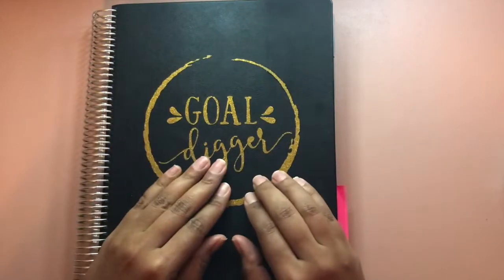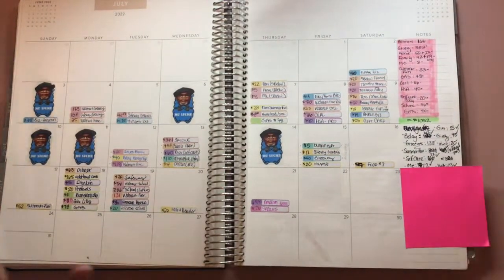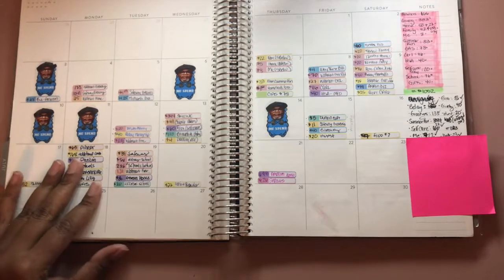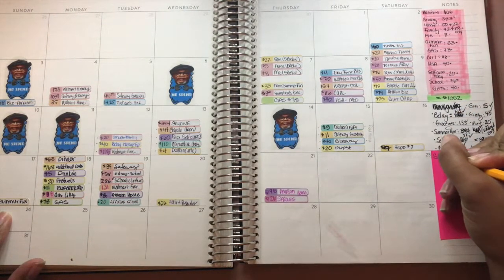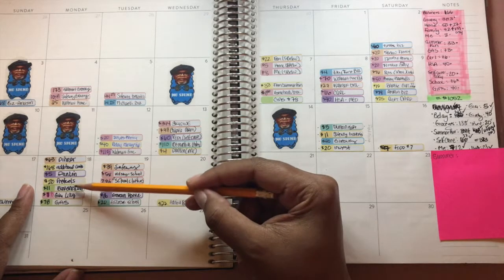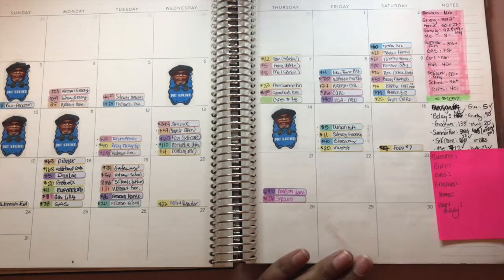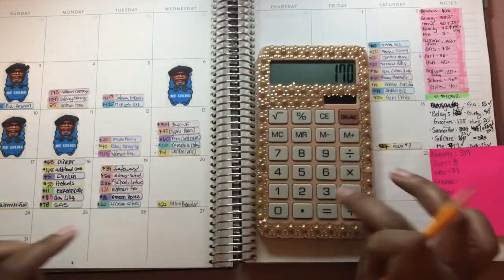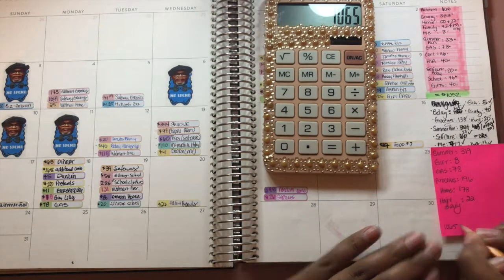Birthday Spending | Weekly Check In | $1065 | Expense Tracking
Welcome! I am on a cashless envelope stuffing budgeting journey and bringing you along for: cashless stuffing, saving, and getting rid of debt! I am a mom of 3, teacher, and bargain hunting budgetista! I am not a financial advisor and these are steps I am taking for my own personal journey. I am not a professional and what I do on my channel I share because it works for me.

Amazon Clear Acrylic Prop Money Box:

WAYS YOU CAN SAVE:
FETCH REWARDS
Use Fetch Rewards by scanning your receipts (can also use digital receipts) and earning gift cards as rewards.

HP INSTANTINK
Sign up for printer ink shipped right to you based on your selected usage plan (per printed sheet).

MR REBATES
Earn money back from online purchases through MrRebates. I earn a percentage for each person that signs up.